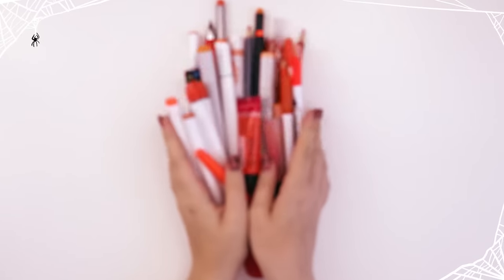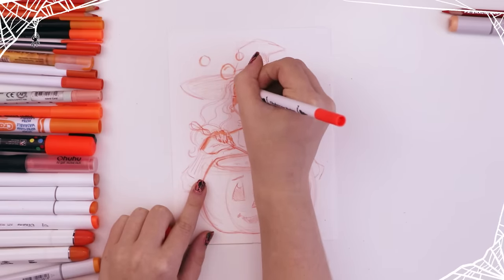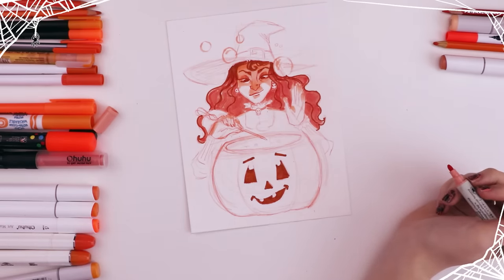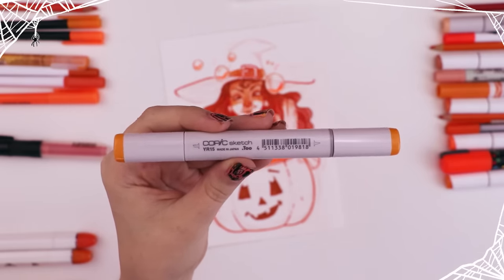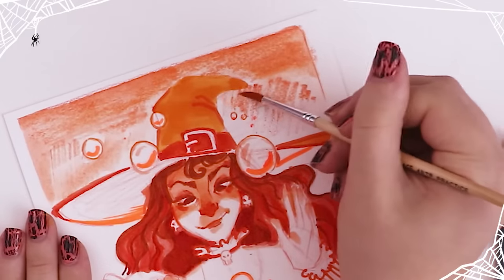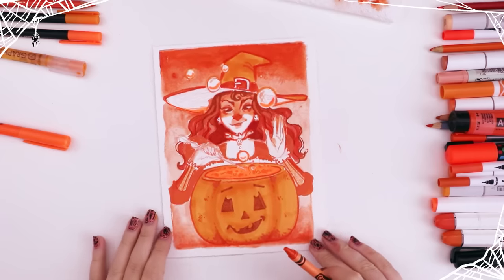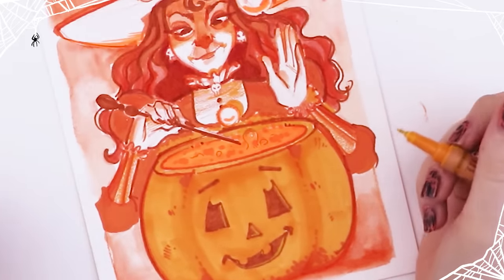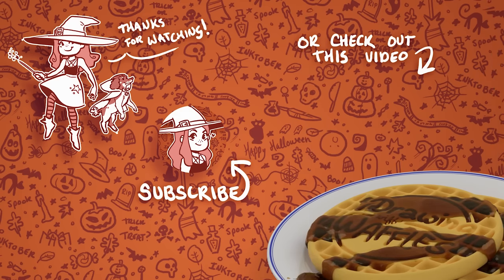ORANGE EVERYWHERE?! | Drawing Something Using Every ORANGE PENCIL, MARKER, PAINT, ETC I Own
Halloween is coming up, and to celebrate I've "trick or treated" if you will, and collected all of my Orange Art Supplies in one place and now I'm gonna draw something use Every. Single. One. of them. Let's get spoopy!

► I'M DOING INKTOBER: (forgot to mention in the video)
(daily posts all month long!)

► ART SUPPLIES IN ORDER OF APPEARANCE:
1. Prismacolor Col-Erase Vermilion
2. Copic Sketch Marker YR61 Spring Orange
3. Ohuhu DualTip Brush Pen
4. Crayola Colored Pencil - Yellow Orange
5. Ohuhu Art Marker - 21
6. Kuretake Zig Writer - Island Coral
7. Crayola Magic Marker - Orange
8. Ohuhu Art Marker - 22
9. Koh-I-Noor Hardtmuth Mondeluz Watercolor Pencil
10. Staedtler triplus fineline: r
11. Ohuhu Art Marker - F04
12. Chalkola Premium Wet Wipe Marker
13. Ohuhu Art Marker - 23
14. Copic Sketch marker - YR15 Pumpkin Yellow
15. Art-n-Fly Marker - 14R
16. Art-n-Fly Marker - 23YR
17. Goldfaber Aqua Faber-Castell - 115
18. Ohuhu Acrylic Marker
19. Amsterdam Acrylic Paint - Vermilion
20. Ohuhu DualTip Brush Pen
21. Ohuhu DualTip Brush Pen
22. Crayola Crayon - Orange
23. Papermate Intro Highlighter
24. Faber-Castell Polychromos
25. Ohuhu Fineliner
26. Ohuhu Fineliner
27. Derwent Graphik Line painter #02
28. Manuscript Callicreative Duotip
29. Dr. Ph. Martin Bombay India Ink - Bright Red
30. Uni-Ball Signo White Gel Pen